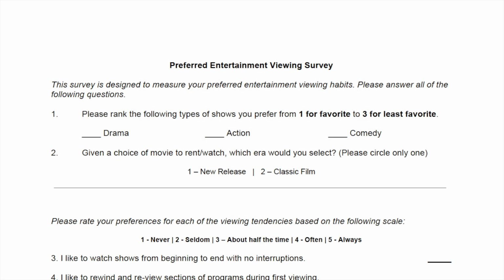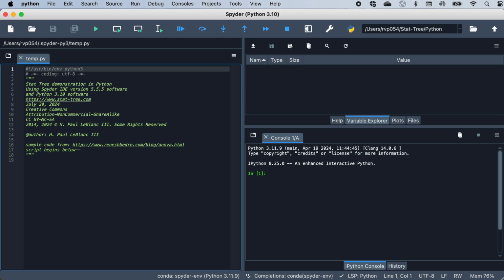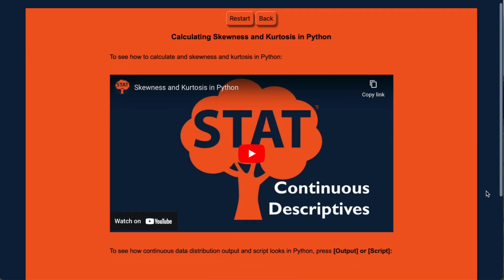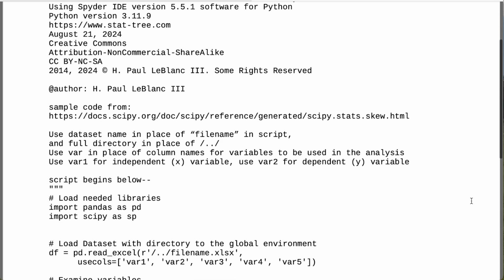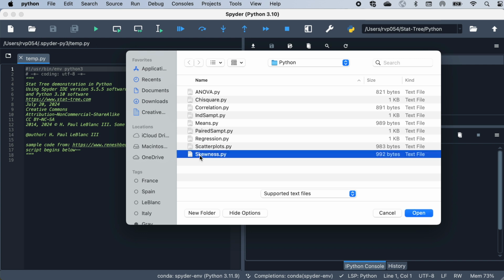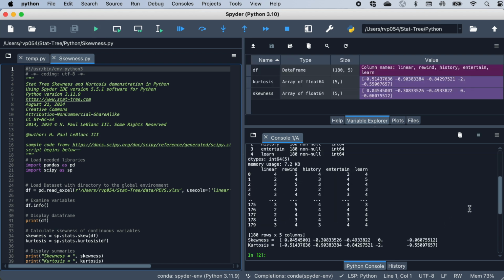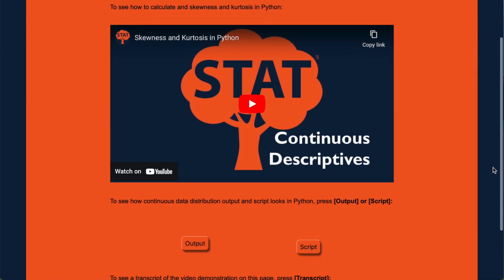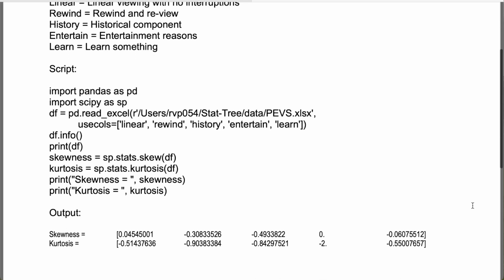Skewness and Kurtosis using Python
How to generate descriptive statistics of continuous data in Python.

Continuous descriptive statistics such as skewness and kurtosis are utilized for summarizing the shape of a distribution of a sample on a continuous variable. This video demonstrates what type of variables are relevant for summarizing continuous data using a dataset derived from a survey instrument. The survey instrument is presented showing the items measuring the variables for the test. The dataset is shown within the statistical program being used for the test. The procedures for test are demonstrated. The output for the test is described.

Chapters:

0:00 Statistical test name and description
0:16 Variable types and number
0:24 Survey instrument description for variable measurement and sample items
0:37 Conducting the statistical test
1:11 Examining the results of the statistical test
1:29 Where to find sample output